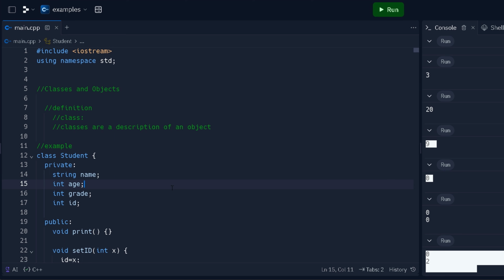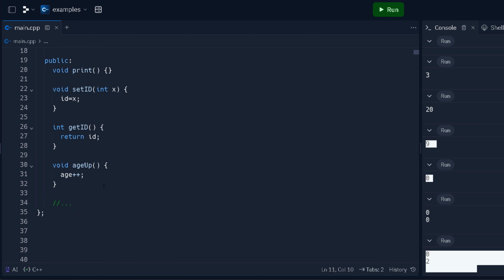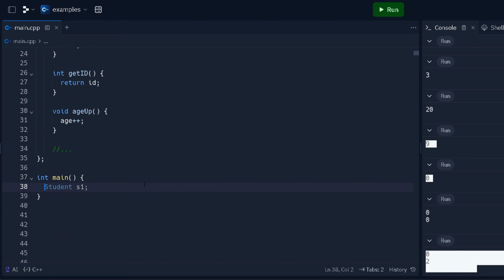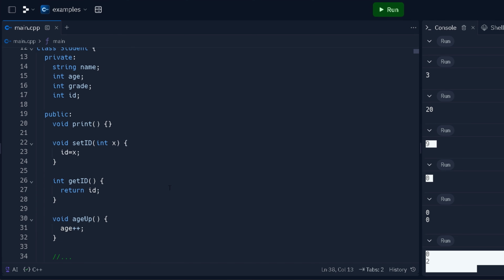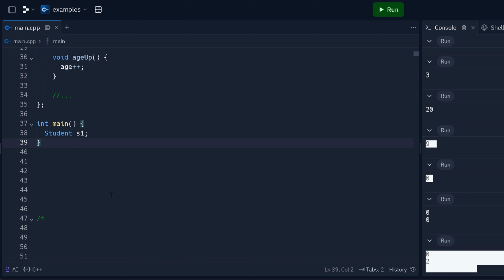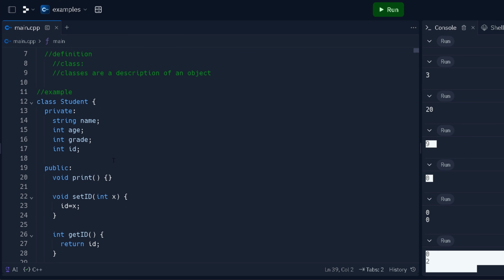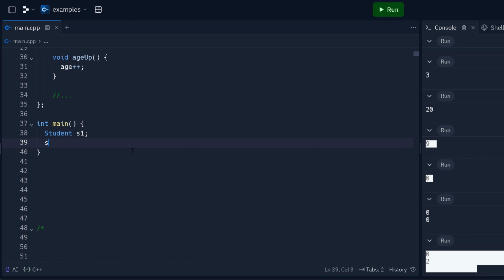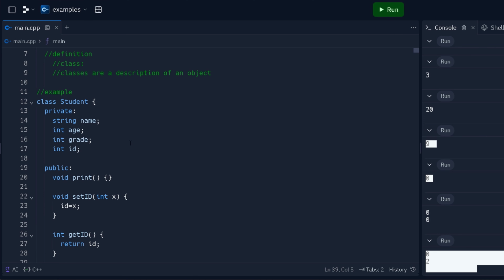C++ Classes & Objects Basics in 60 Seconds